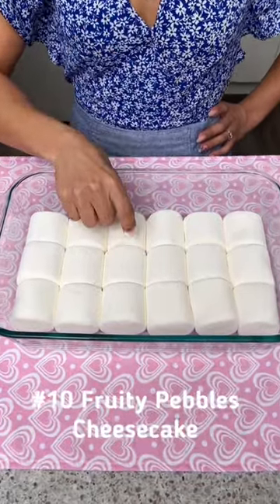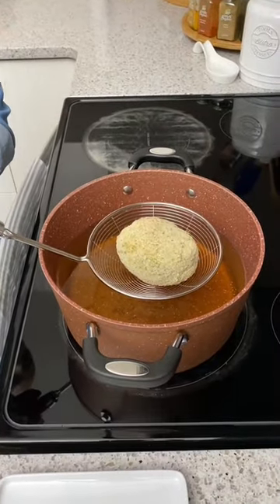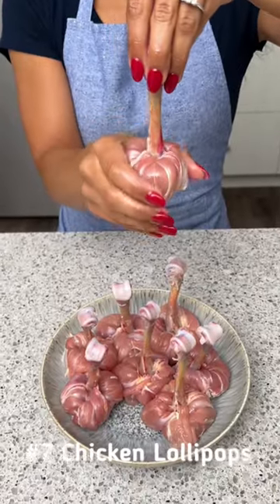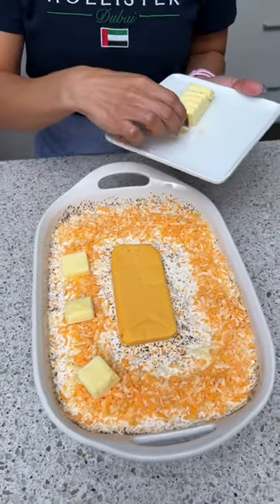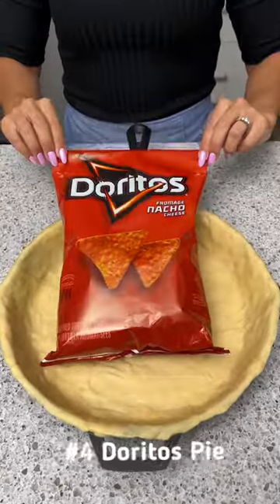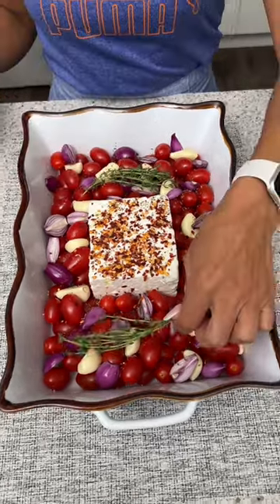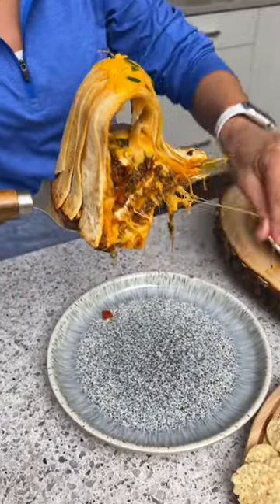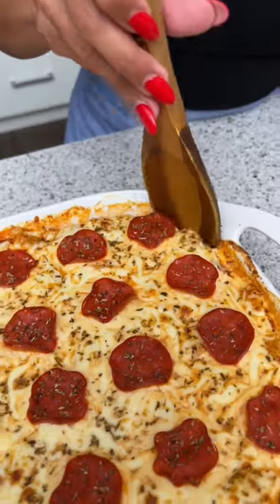Top 10 Best Recipes of 2023 | The Top 10 Best Recipes of 2023 by The Shaba Kitchen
#10 - Fruity Pebbles Cheesecake
#9 - Avocado Egg
#8 - Eggs in a Cup
#7 - Chicken Lollipops
#6 - Ultimate Mac & Cheese
#5 - Greatest Breakfast Hack
#4 - Doritos Pie
#3 - Feta Cheese Pasta
#2 -  Tortilla Taco Cake
#1 - Deep Dish Pizza Pasta